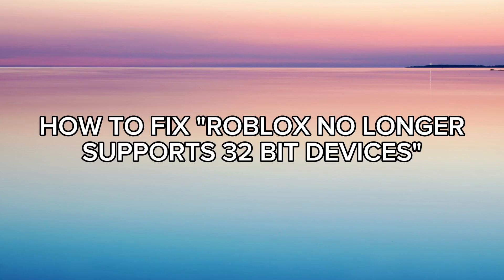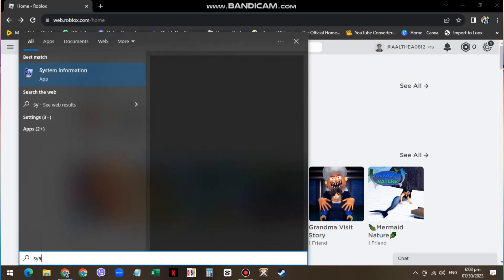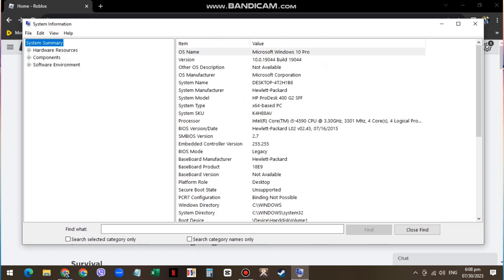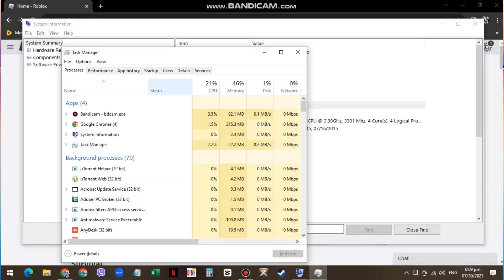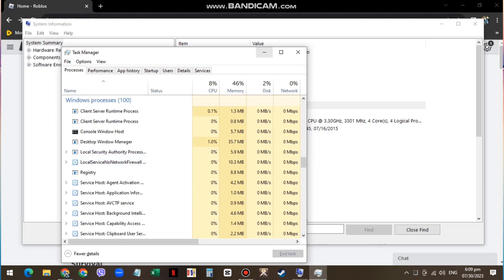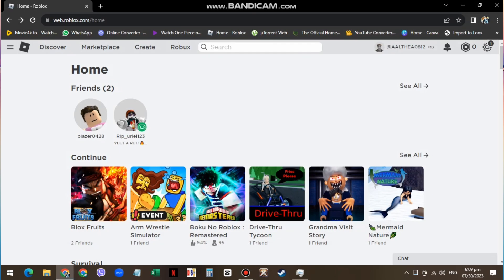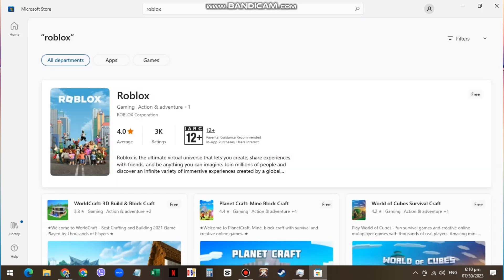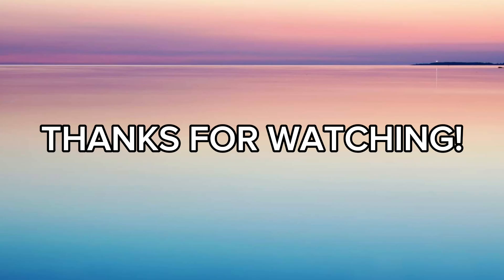How To Fix “Roblox No Longer Supports 32 Bit Devices” (easy solution)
How To Fix “Roblox No Longer Supports 32 Bit Devices”